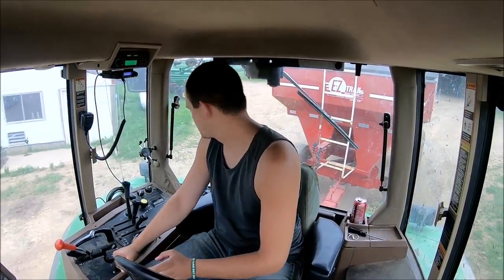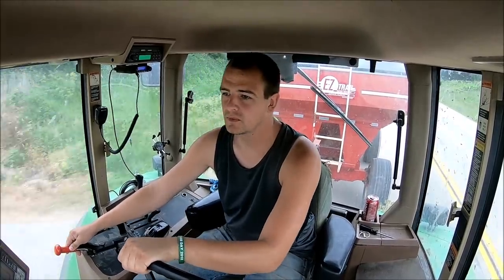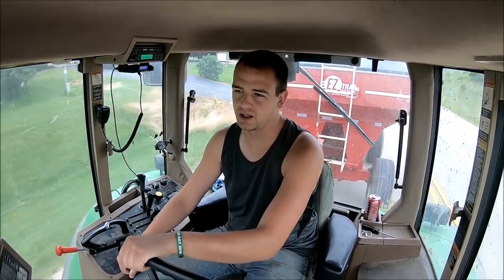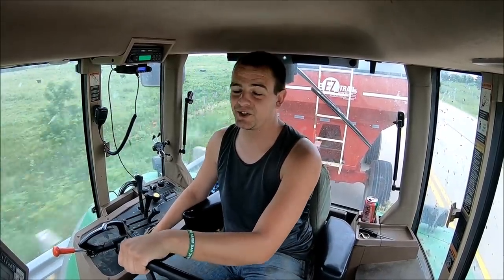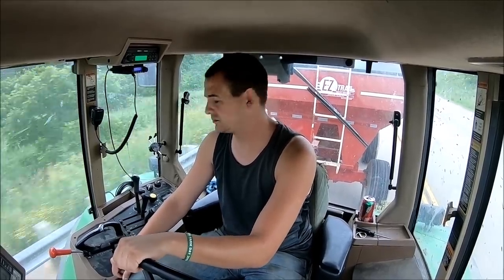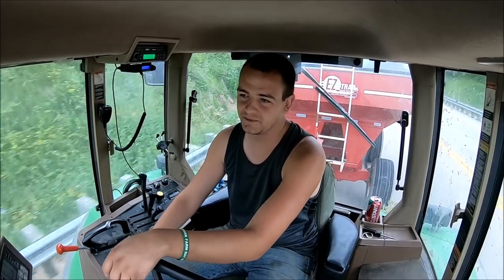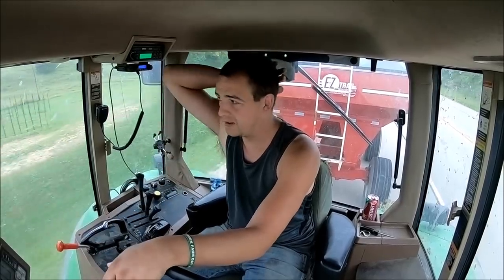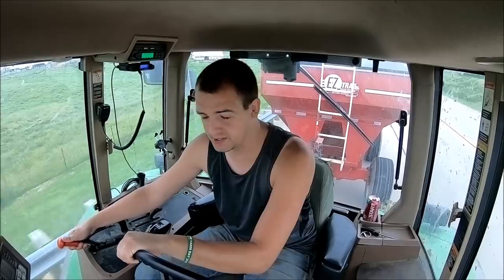Heavy Hauling Moving Corn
farming simulator blog tillage beef grain